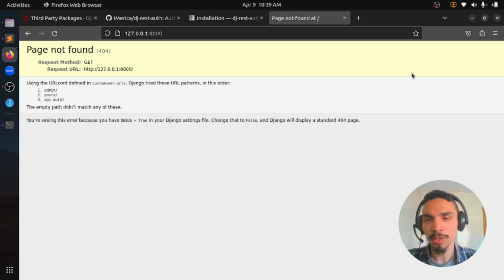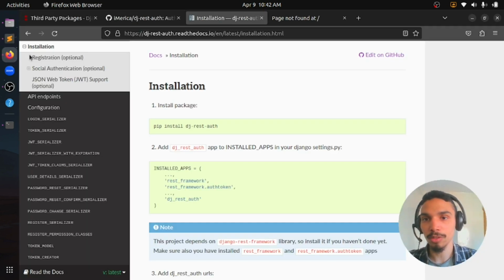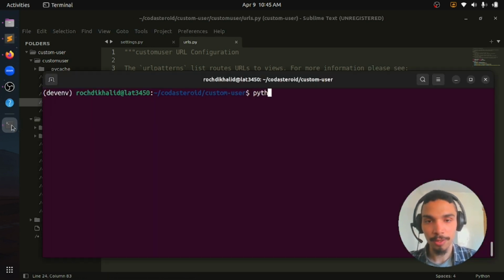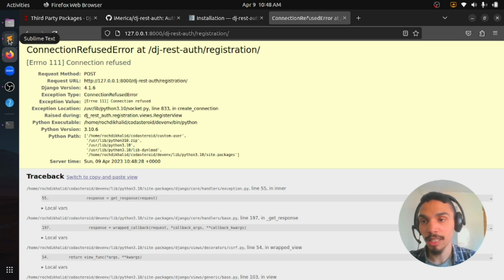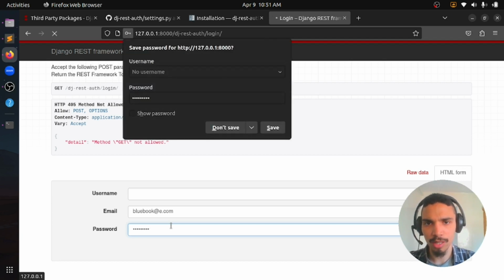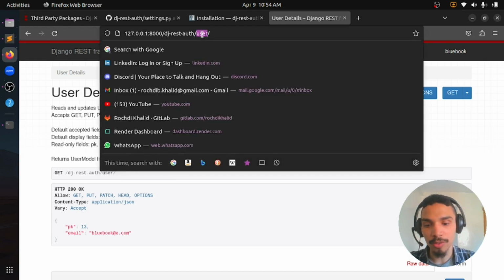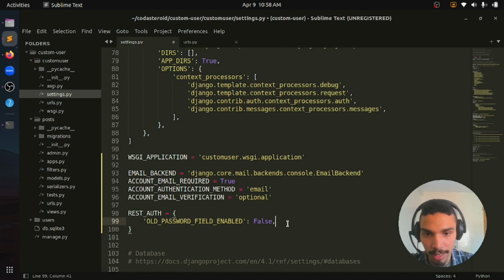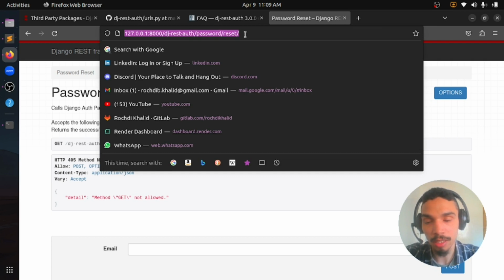Building REST API authentication endpoints with dj-rest-auth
This tutorial will teach you how to create REST API endpoints in your Django project for user registration, authentication, and more using the dj-rest-auth package. I'll guide you through the process of installing and setting up dj-rest-auth, and demonstrate how to use its endpoints to handle registration and authentication tasks. Along the way, you'll get to witness token authentication in action and learn how it works.